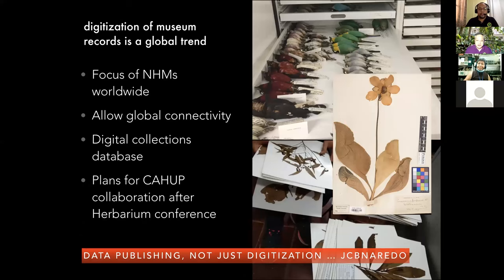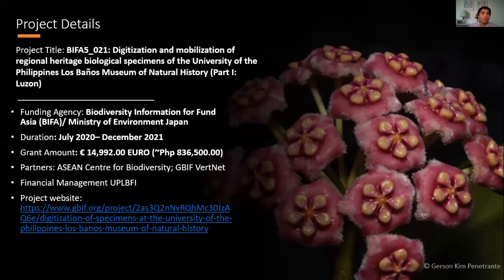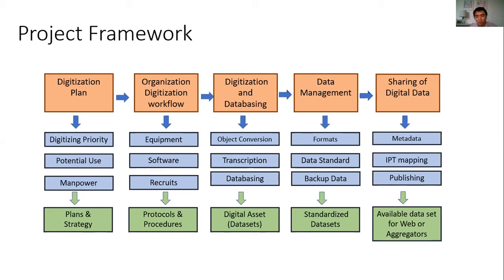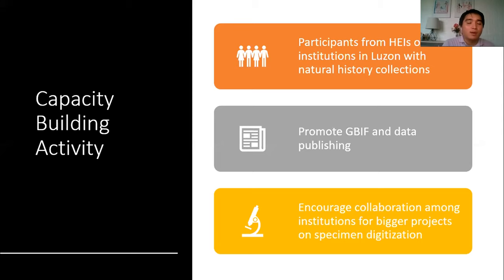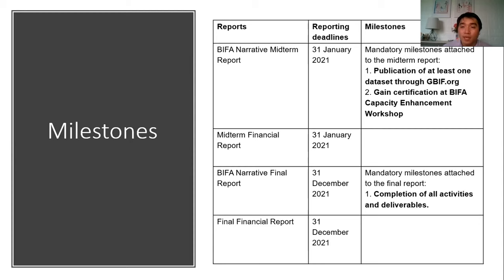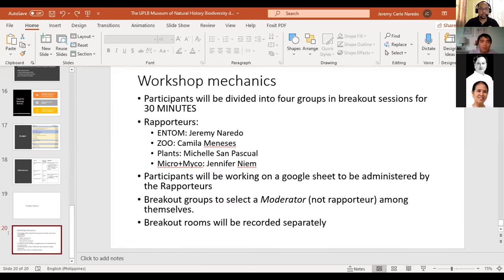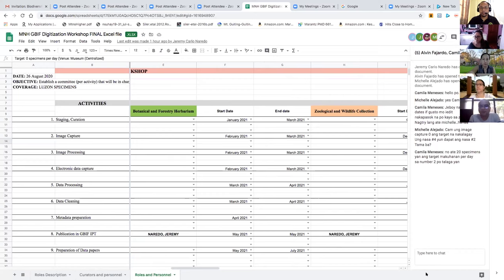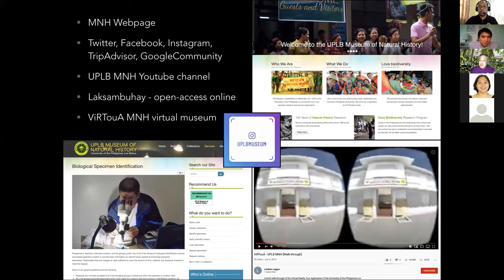Levelling-off Meeting and Planning Workshop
Documentation of the "Levelling-off Meeting and Planning Workshop" for the UPLB Museum of Natural History GBIF BIFA (Global Biodiversity Information Facility - Biodiversity Information Fund for Asia) Project on Biodiversity Data Mobilization and Utilization held last 26 August 2020.